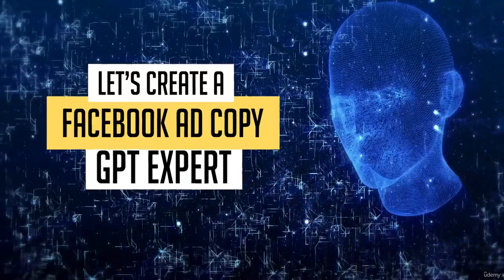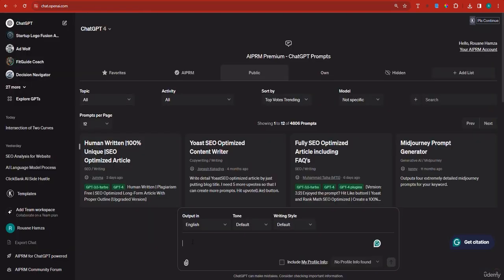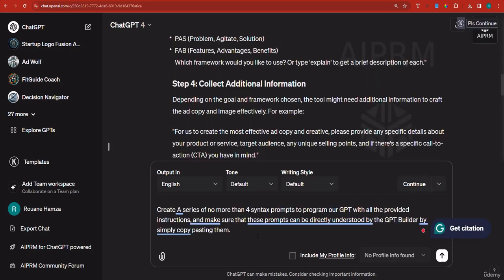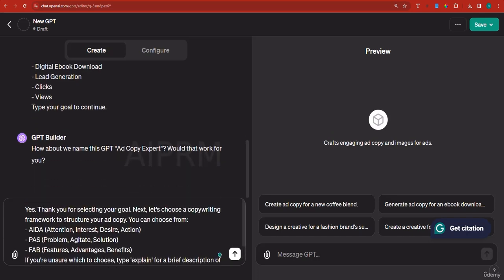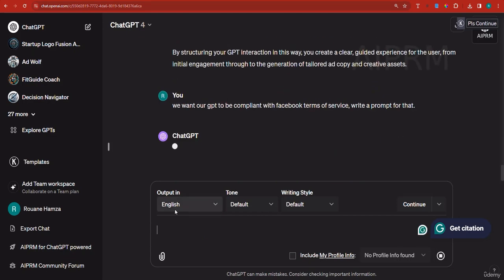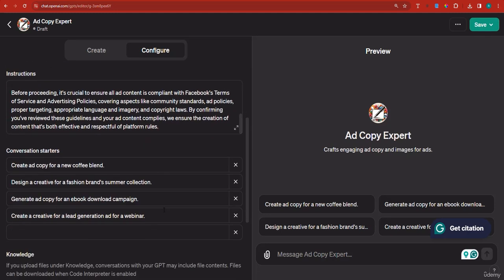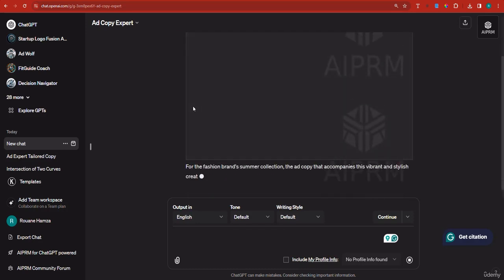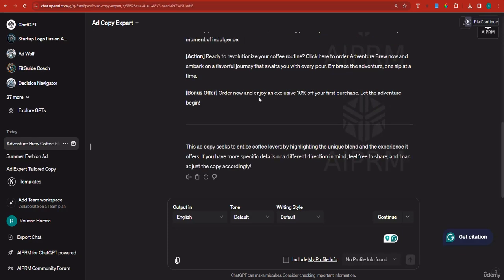033- Adv course- Hãy tạo quảng cáo trên Facebook (Copy GPT Expert).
033- Adv course- Hãy tạo quảng cáo trên Facebook (Copy GPT Expert).

Prompt:
1/ I want to create a facebook ad copy GPT that can write incredible ad copy for facebook and also generate an image that can be used to drive more clicks to the ad using DALLE 3. The image should be relevant to the ad copy and goals. We also want the GPT to ask the user for their Ad Goal (Click, Awarenwaa, Digital download, conversation, etc...) and also we want to ask them which copywriting style, they would like to use to generate the Ad copy.